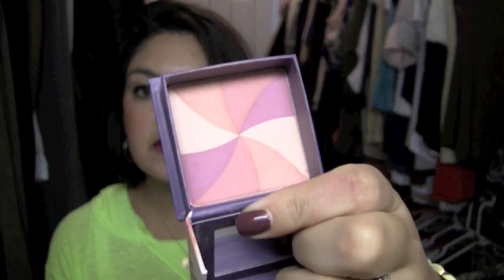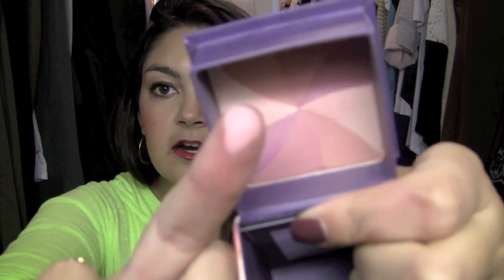September 2012 Favorites!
I hope you guys enjoy this!  Happy October!

Face: Chanel Vitalumiere Aqua
Cheeks: MAC Buddy Up Mineralized Blush
Eyes: MAC Vintage Selection Paint Pot, Prestige Black Liner
Lips: MUFE #34
Nails: Rescue Beauty Lounge Bruised
Necklace: South Moon Under
Top: Target

Offer ends October 23, 2012